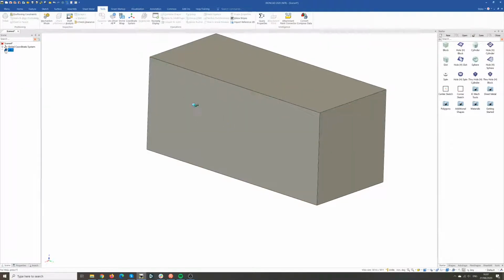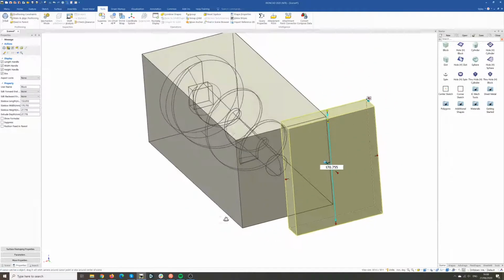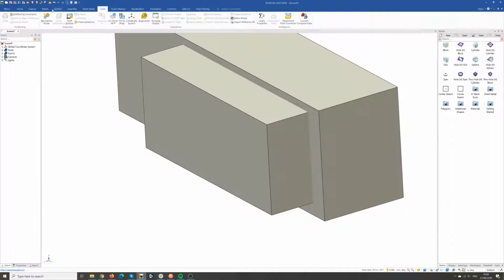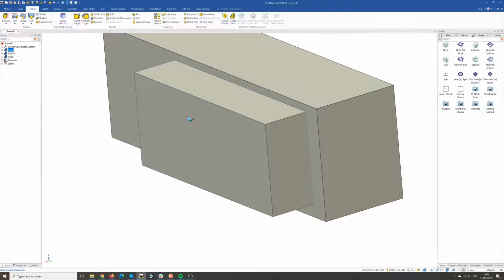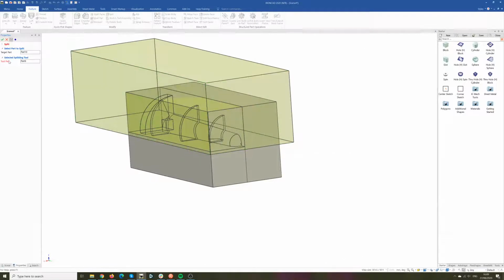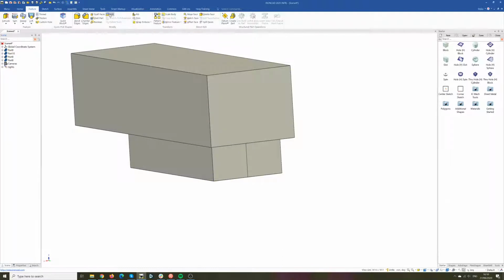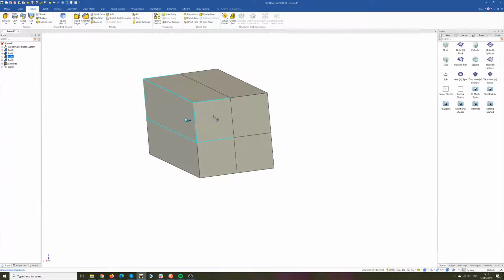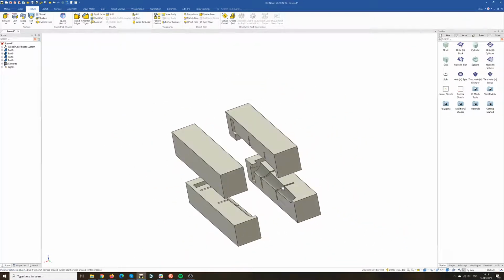Split screw in quarters